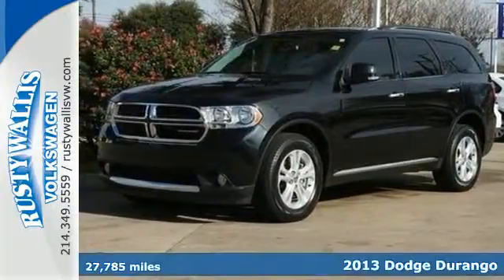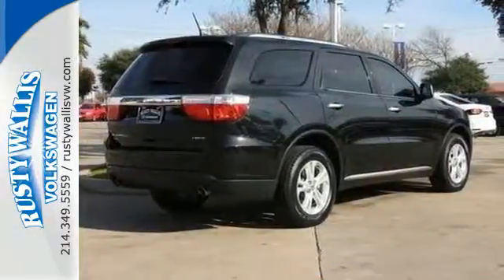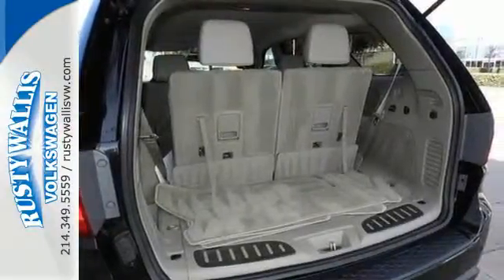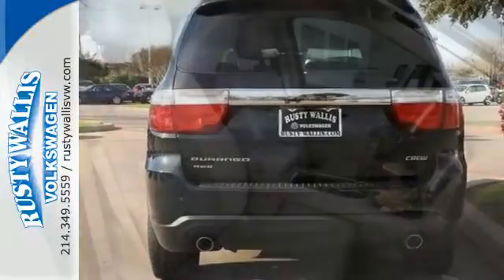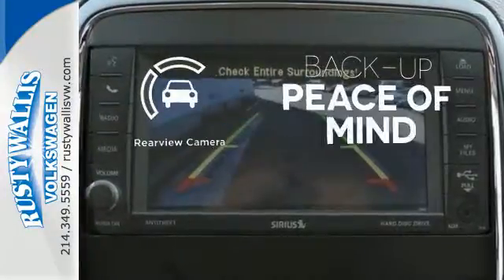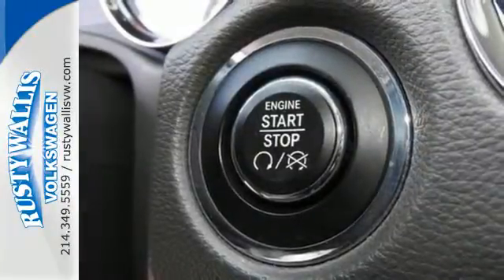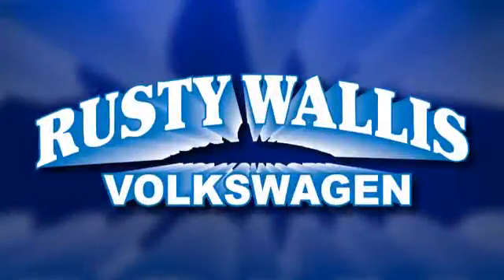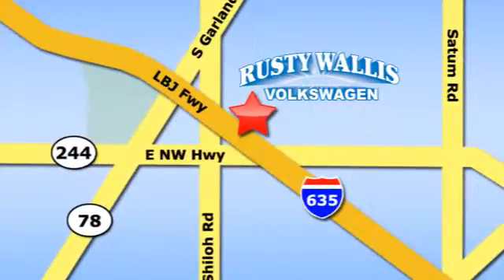Used 2013 Dodge Durango Dallas TX Garland, TX P6435 - SOLD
Year: 2013
Make: Dodge
Model: Durango
Trim: Crew
Engine: 8 Cyl - 5.7L
Transmission: Automatic
Mileage: 27785
Stock #: P6435
VIN: 1C4SDJDT2DC593260
Are you looking for a reliable used vehicle? Well, with this stunning 2013 Dodge Durango, you are going to get it.. It's perfect for both families AND automotive aficionados.

Address:
12635 LBJ Freeway